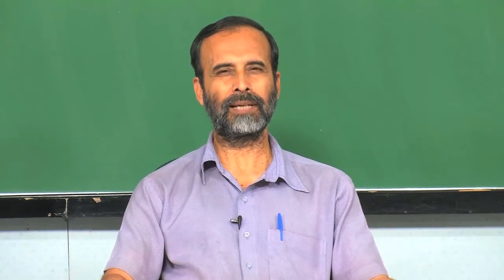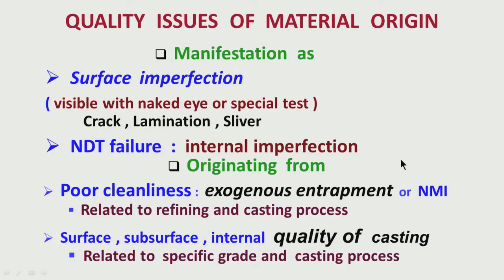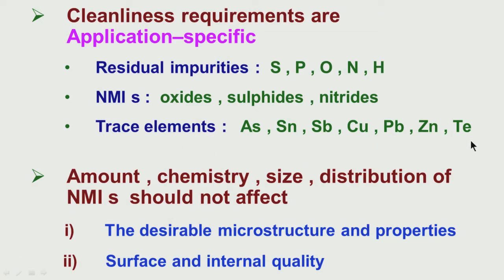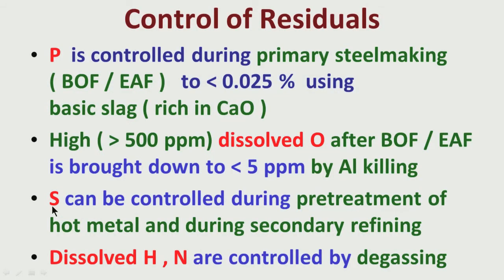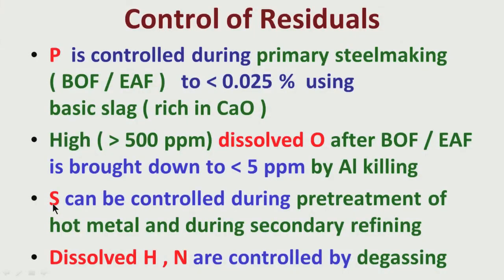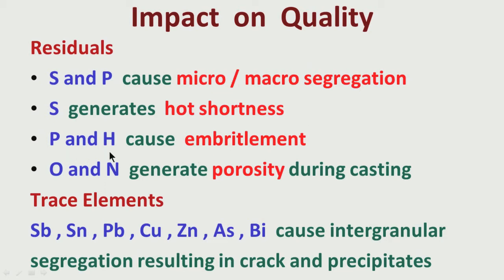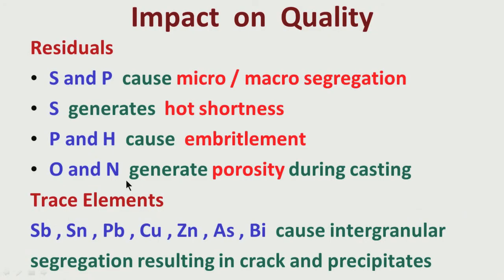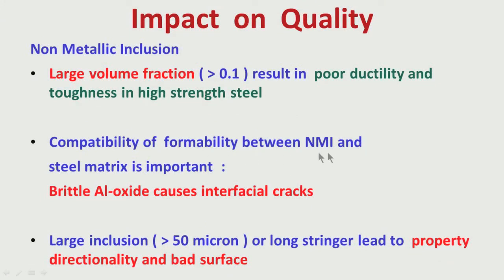Control of Residuals and Impact on Quality